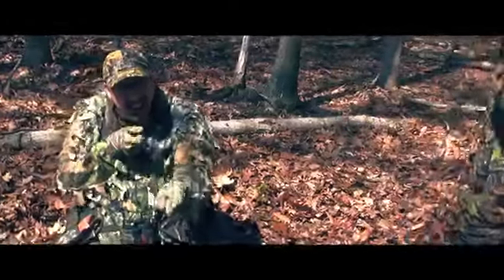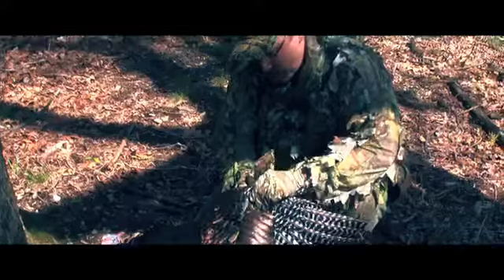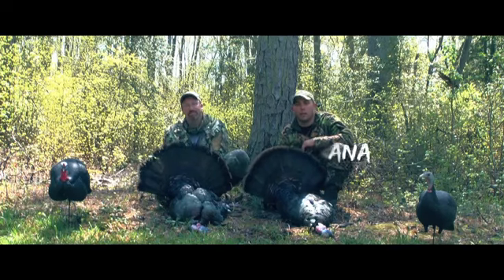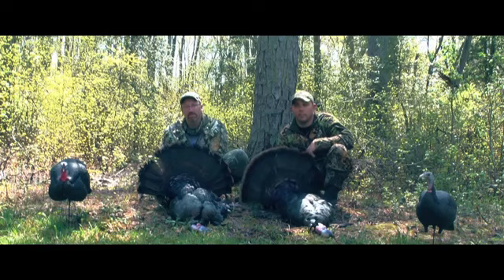The Drive Season 2 Turkey Hunt